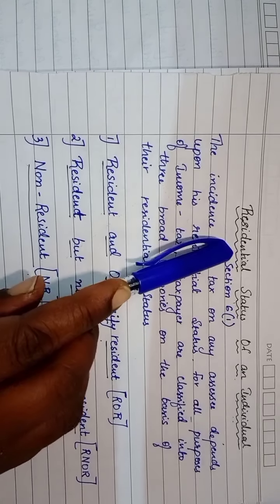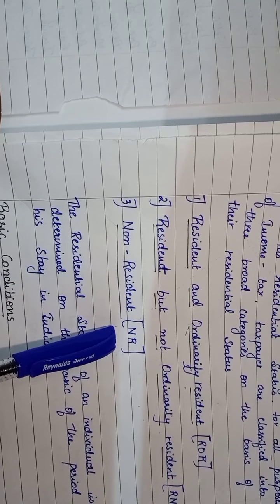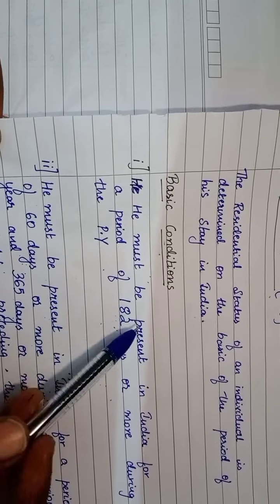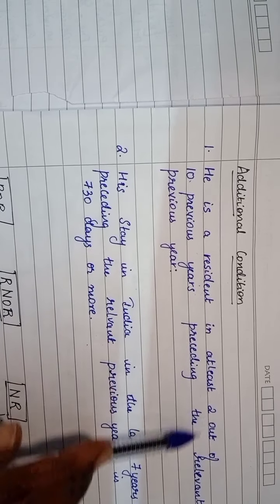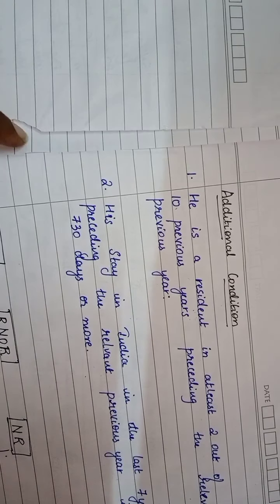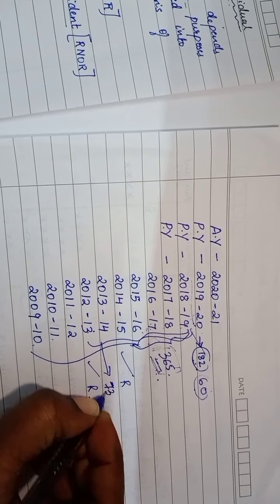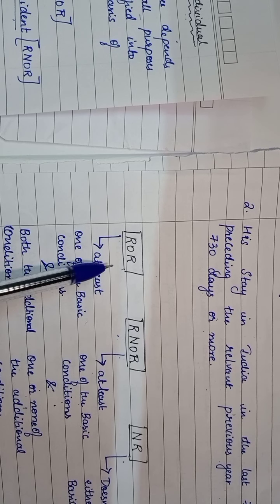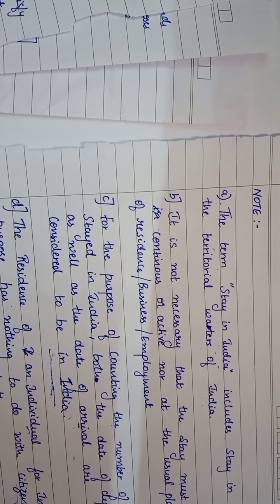Income Tax - Residential Status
Income Tax (Residential Status of an Individual) Bcom